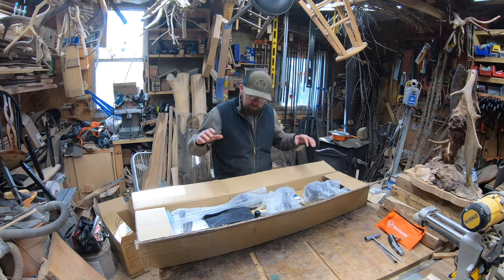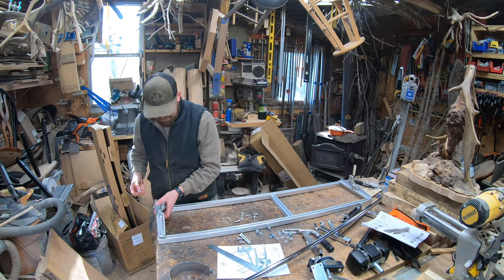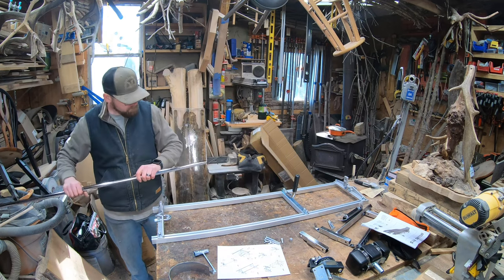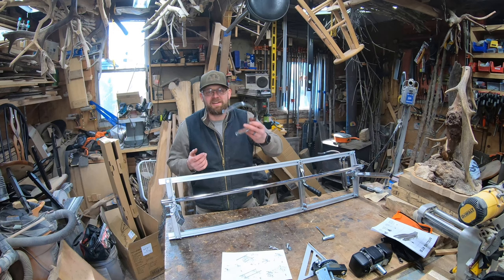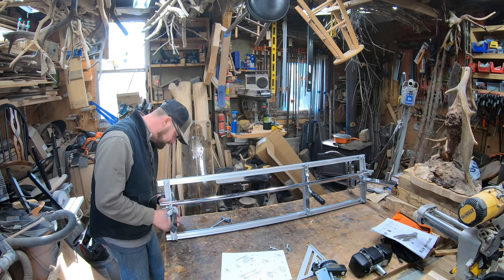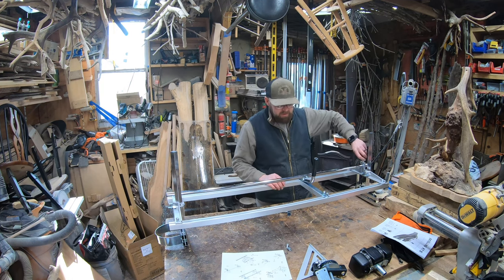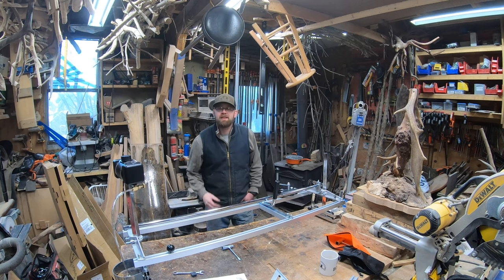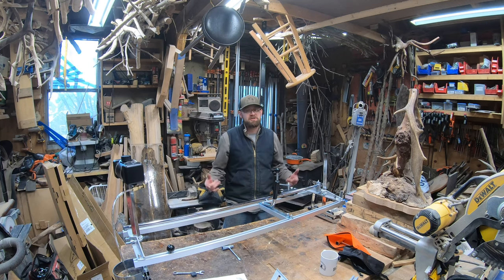Assembling the 48'' chainsaw mill from Farmertec . Holzfforma chainsaw mill.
⬇️Get Some Merch ⬇️
Teespring

🔥Amazon links🔥
   TOOLS
RZ dust mask